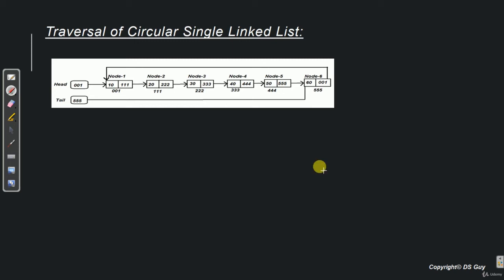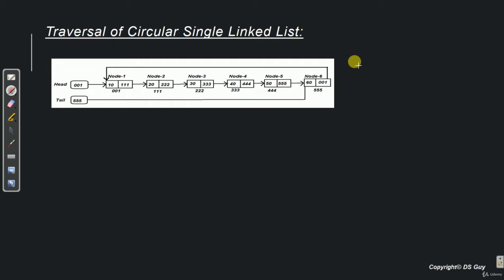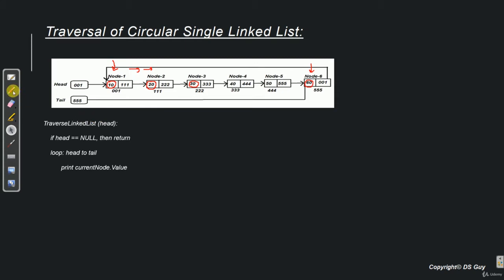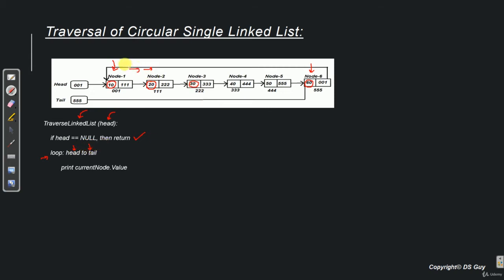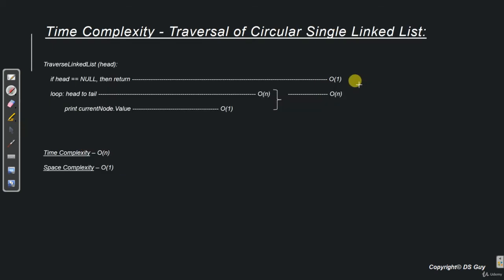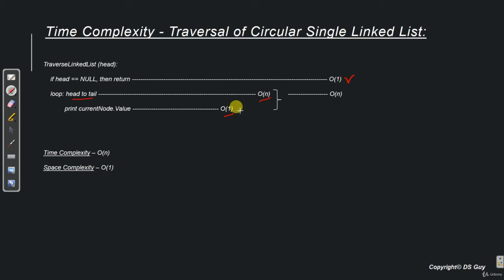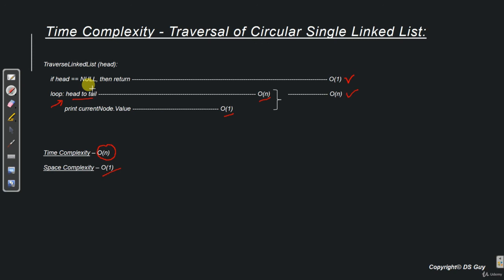Traverse Circular Linked List Lec-18|| Data Structure and Algorithms||CodingZone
Topic: Traverse  Circular Linked List
By : CodingZone